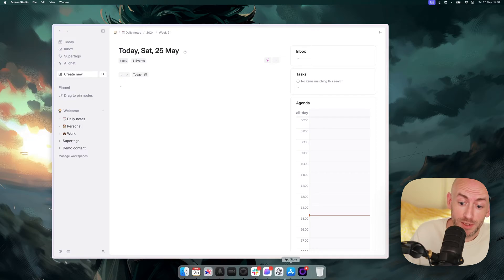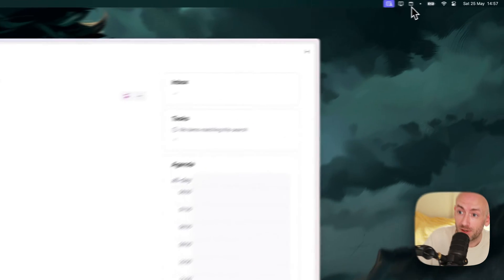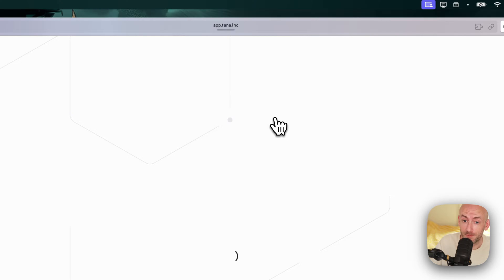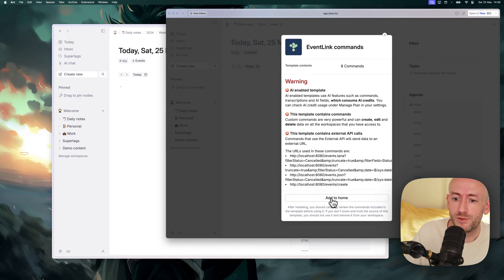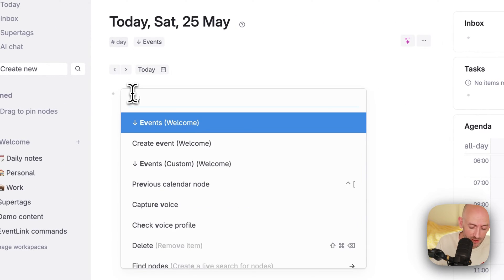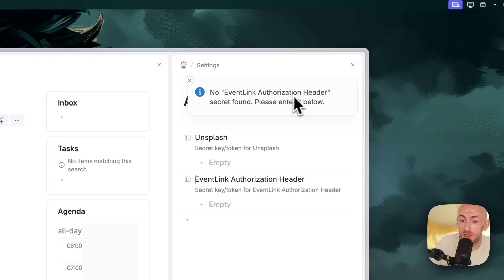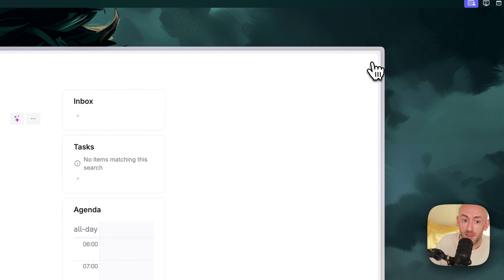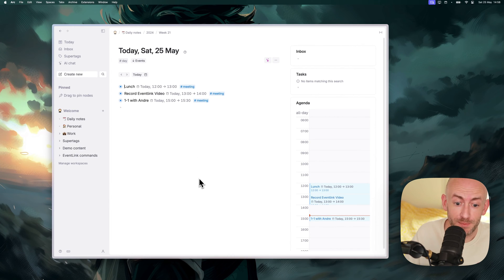EventLink setup (in under 2 minutes)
Setup easy calendar import into Tana on MacOS using EventLink.